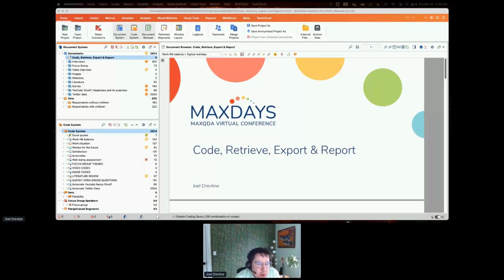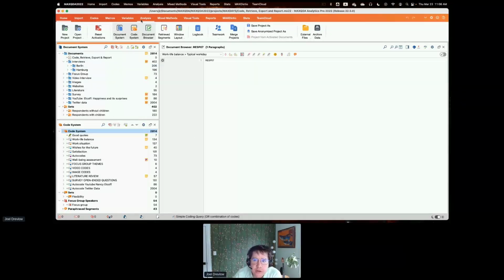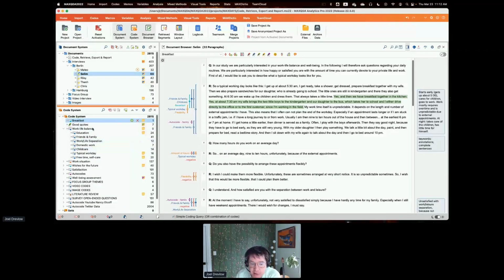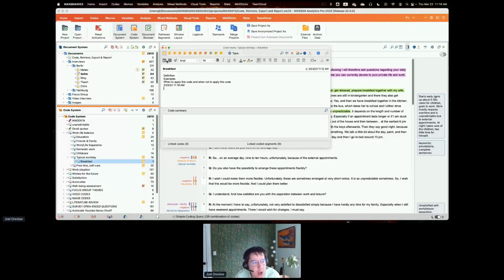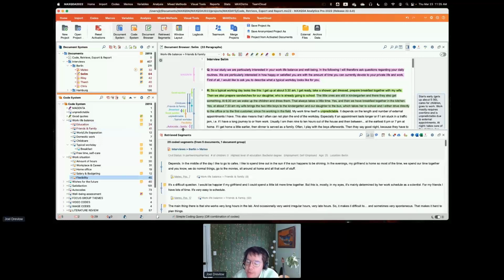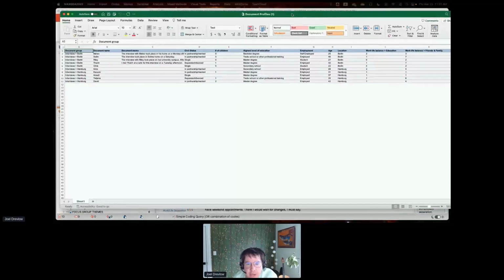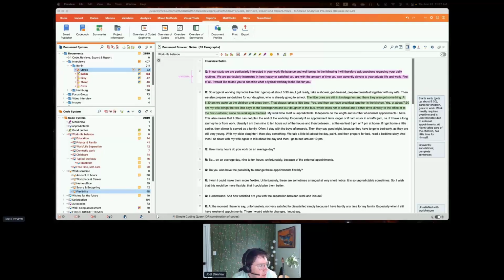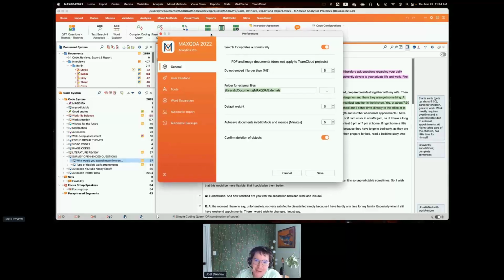MAXDAYS 2023 Spotlight Session: Step by step through MAXQDA Code, Retrieve, Export and Report